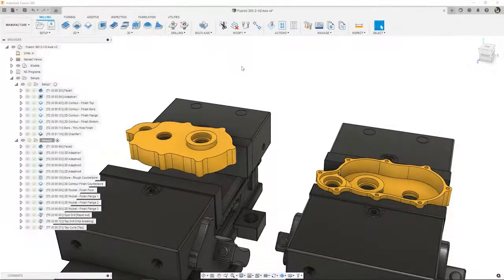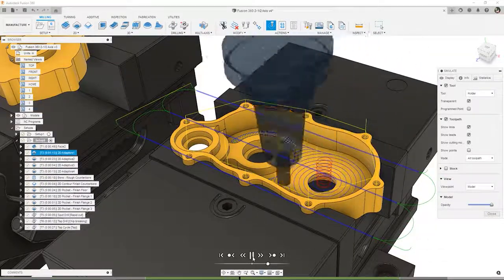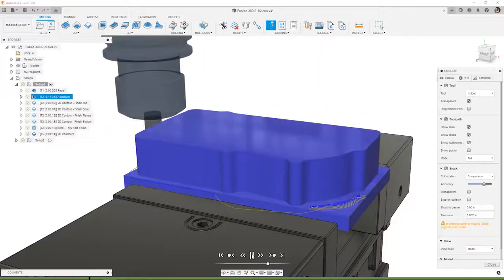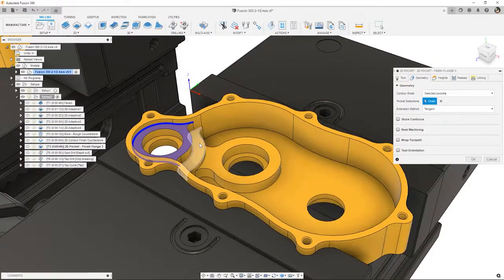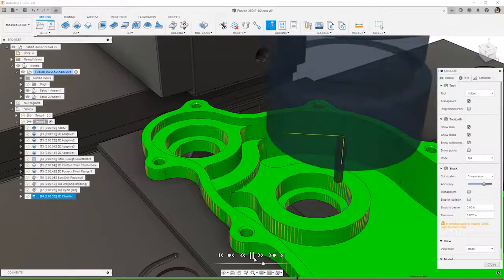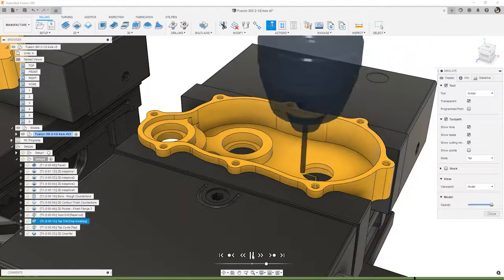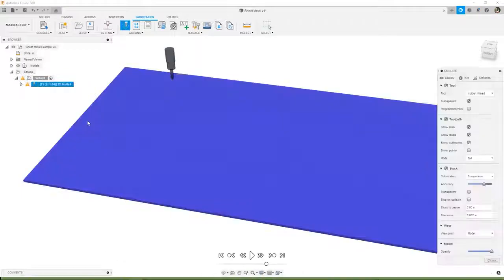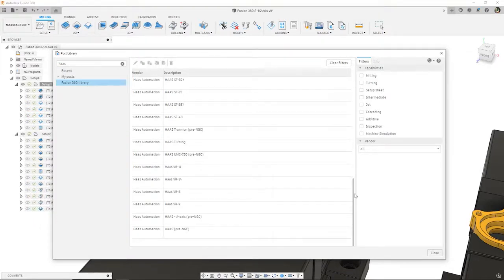Fusion 360 2 ve 2.5 Eksen CAM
CNC router'ları, frezeleri, su jeti kesicileri, lazer kesicileri ve daha fazlasını çalıştırmak için işleri hızla kurun ve 2D ve 2.5D takım yolları oluşturun. Entegre CAD, tasarım revizyonlarını basitleştirir, programlama sürelerini azaltır ve hataların önlenmesine yardımcı olur.